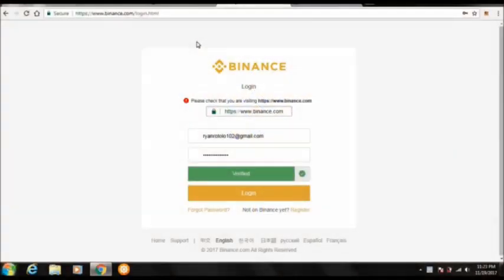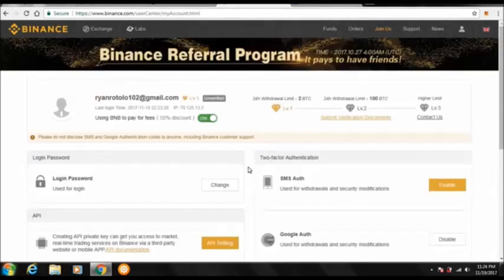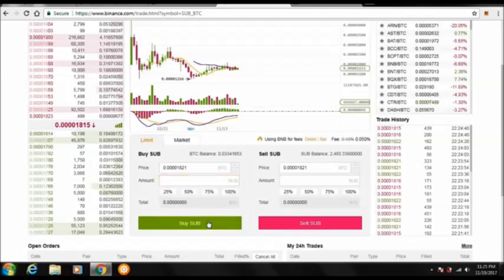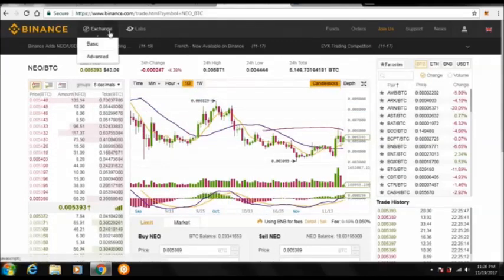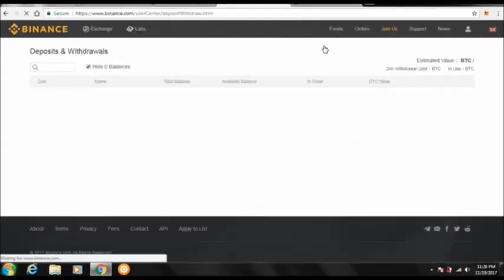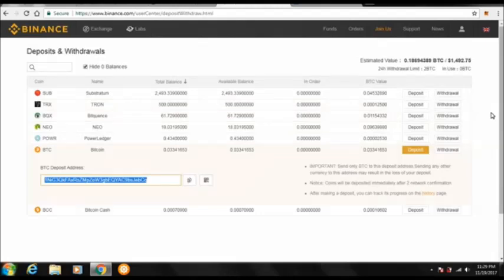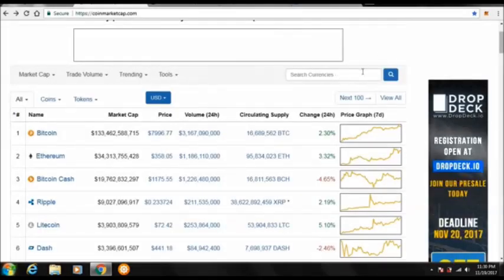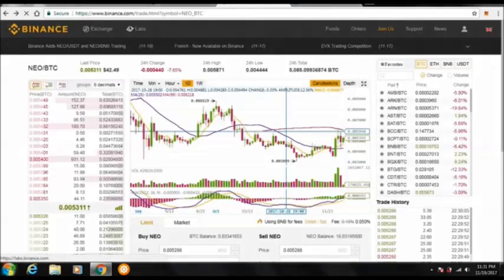Binance Guide - How to use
In this video we discuss how to navigate through the Binance Exchange to make purchasing alt coins and bitcoin easy for all the beginners out there!